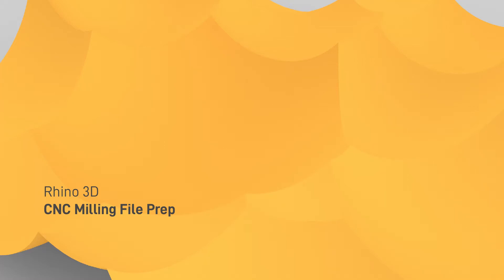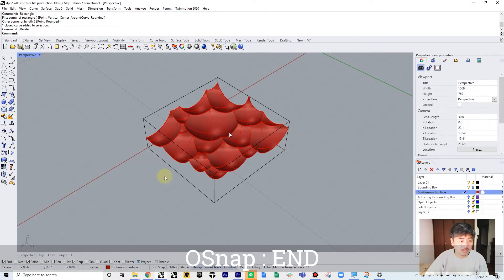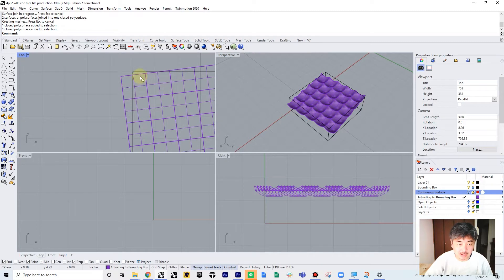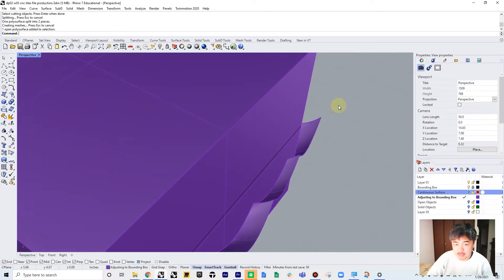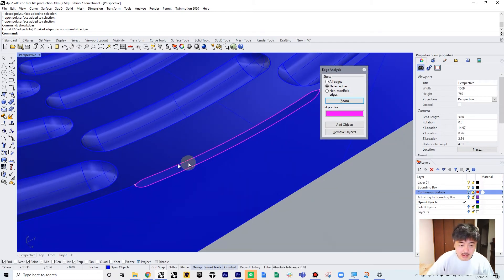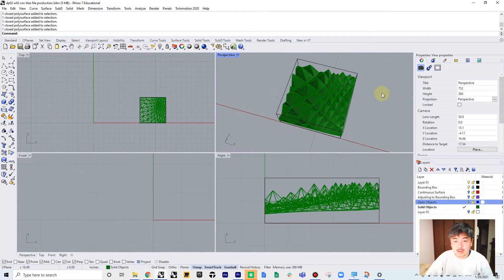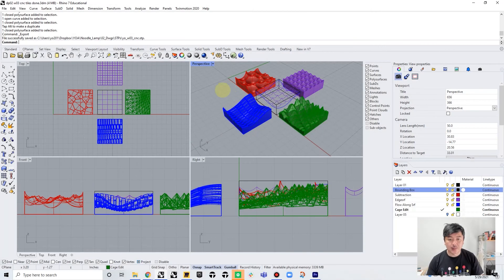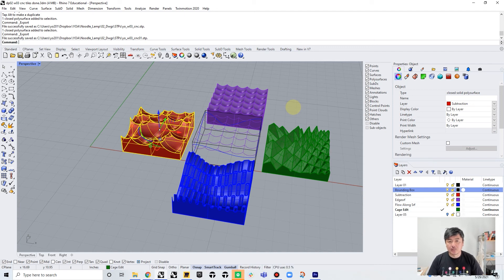Rhino CNC File Prep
In this video, we will cover how to create a file for CNC Milling.  CNC milling is a great digital fabrication tool that can translate your digital model into a physical object.  You can use the milled object to create a mold and do various things.  There are several points you need to keep in mind to produce a proper stl file.  We will go over some of the instances of errors and how to fix them.